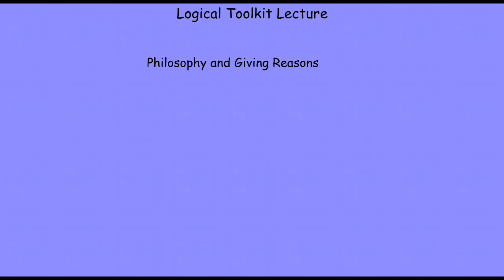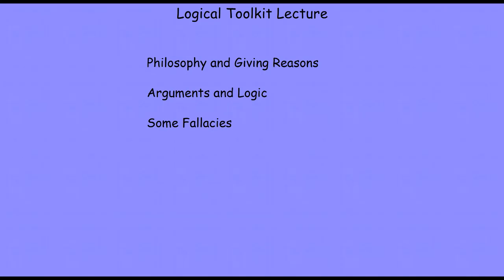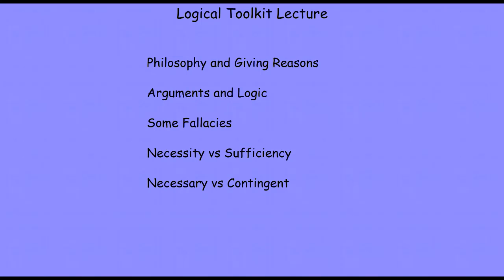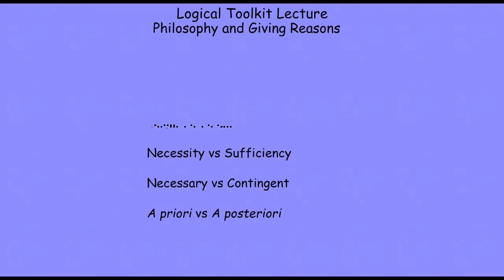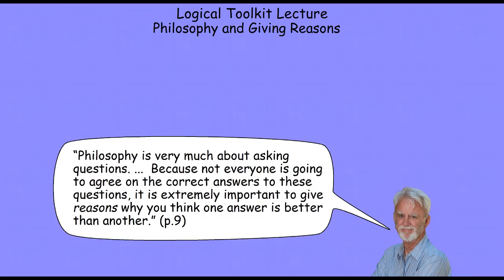toolkit 1 su19